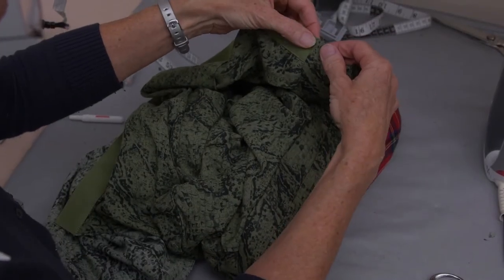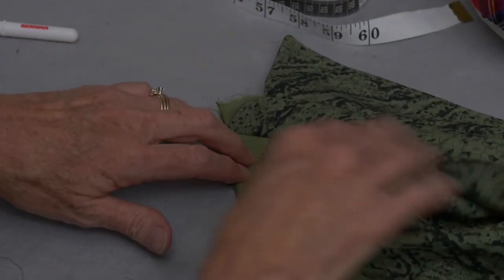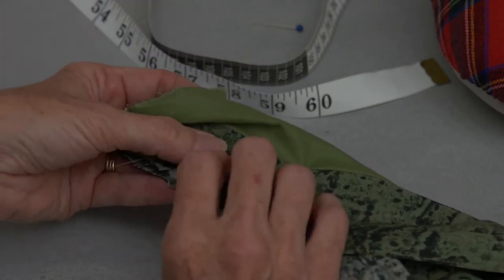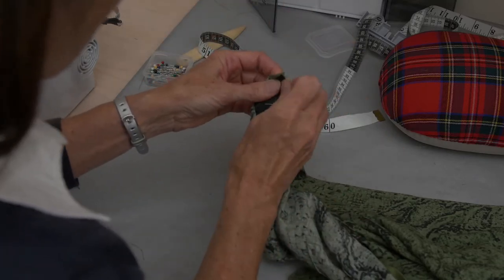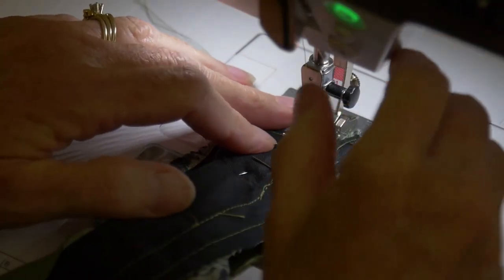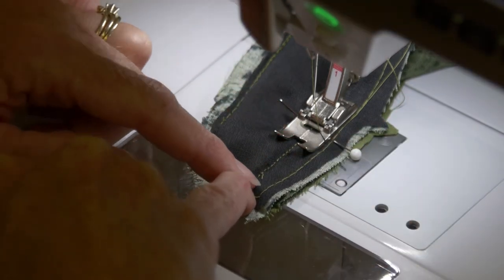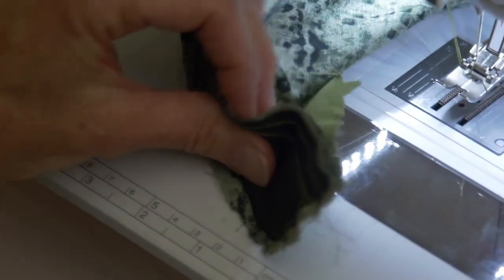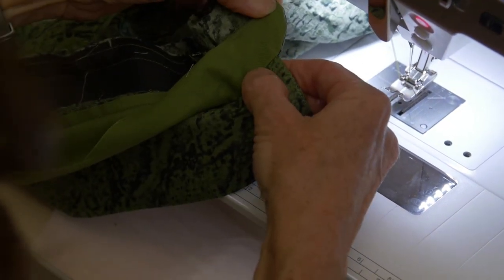287 - Men's Shirt - Collar band - (7/12) - Burrito Sandwich Seam